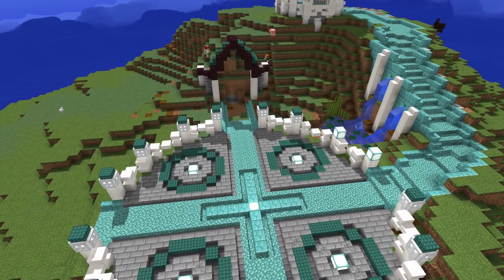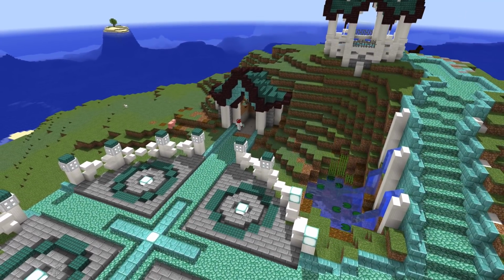Minecraft Timelapse - LET'S BUILD A 1.13 SERVER SPAWN ft. FWHIP! - 01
Build Coordinates: 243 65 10

ONLY WORKS ON THE JAVA EDITION

Mods used:
- The Replay Mod
- Optifine

Wanna hang out? You can find me on the Kineticraft Server!
Kineticraft Server IP: kineticraft.net